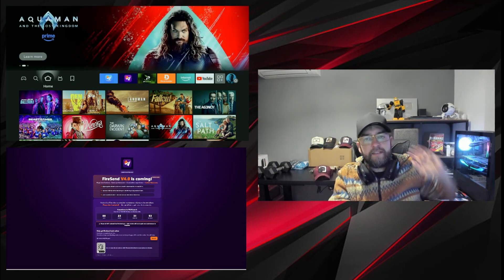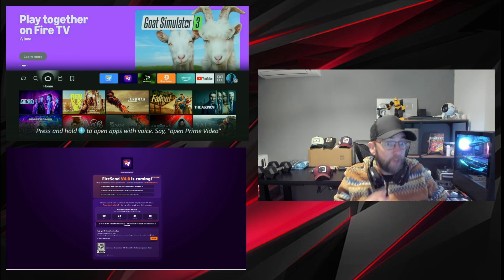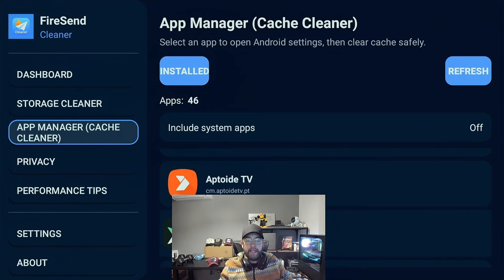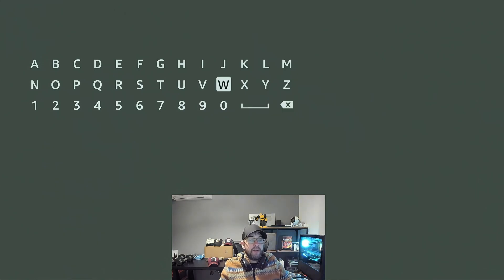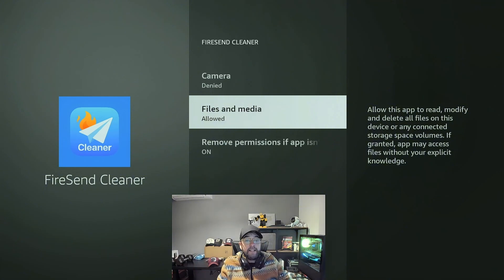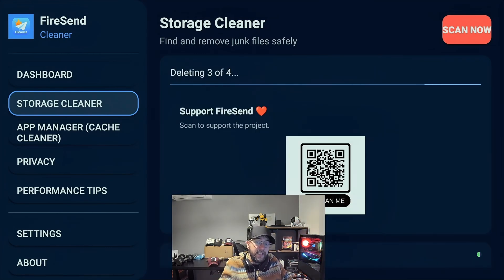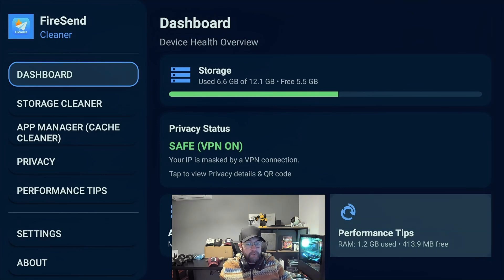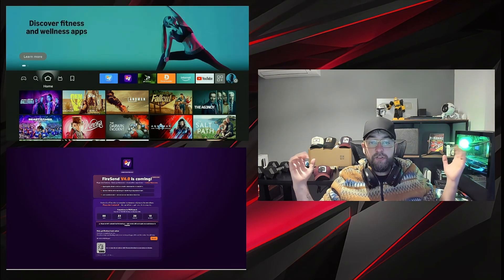🔥 SUPERCHARGE Your Firestick & Android TV – GET TONS OF FREE SPACE! 😱⚡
🔥 FireSend Status & Support 🔥

Running out of storage on your Firestick or Android TV?
This simple FREE trick finds and removes hidden junk files to unlock loads of space instantly ⚡

🔥 Works on Firestick & Android TV
🚀 No complicated setup
💥 Huge space reclaimed fast

Amazon has just announced a brand-new Firestick UI, and this is your first look at what’s changed.
I’ll show you the new layout, what it means for everyday users, and why this update matters right now.

If you use a Firestick for streaming, don’t miss this update.
This applies to Firestick, Fire TV, and Android TV devices running the latest updates.

Check this now before you forget!

👍 If this helped, hit LIKE — it really supports the channel